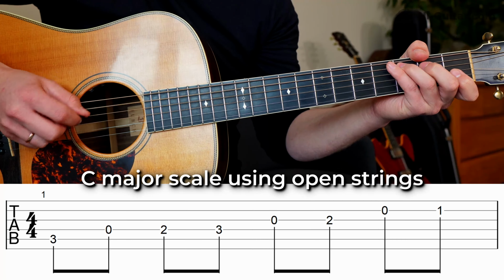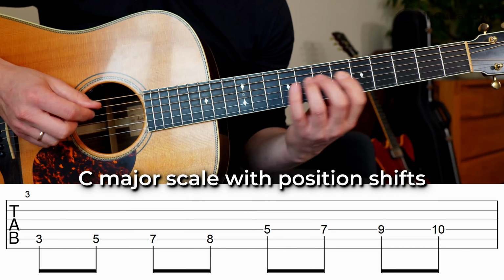A Beginner’s Must: Master the C Major Scale With This 15-Minute Guitar Workout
Embarrassed by your lack of progress? Let’s fix that
Want the free tabs? Comment "TAB".

"Who is this guy?"
"I don’t know. Let him speak."

Hi, I'm Florian, just a passionate guitarist since 2004, with (almost) two decades of teaching experience and two degrees in music education.

I’m the go-to guy for guitar players who…

… Feel trapped in a loop of tutorials, courses, and gear, yet still sound the same as they did a year ago.
… Want to fully understand and master the guitar but don’t know where to start.
… Realize it’s time to stop struggling alone and start making meaningful progress.

Since 2007, I’ve empowered guitar players to turn challenges into victories, giving them the tools to play freely and creatively—and ultimately, fall back in love with their guitar.

And I'm still loving it!

So, you learn guitar. I teach guitar. Here is how I can help... (if you let me).

Welcome to my world, where the same old songs are swapped for something fresh and inspiring! In my program, 'The Spark,' I’ll guide you from stuck in repetitive chords to playing guitar freely and creatively through 5 clear stages and 24 milestones. After we polish up the basics, we’ll quickly move beyond open cowboy chords and dive into creativity. In just 2 weeks(!), my current students have started writing their own music. Can you imagine the look on your partner's face when you say, "Oh, yeah, I wrote that!"? Plus, I’ll be reviewing your playing constantly, which is absolutely essential since guitar beginners are their worst teachers. You won’t get that kind of personalized feedback on YouTube. So, are you ready to fall back in love with your guitar?

Enjoy playing, and I'll see you in the next lesson,
Florian